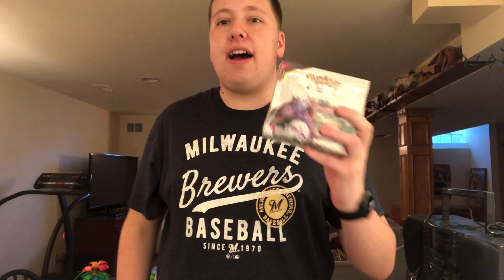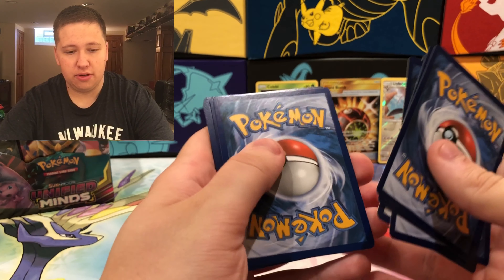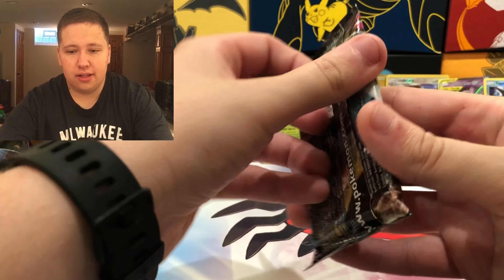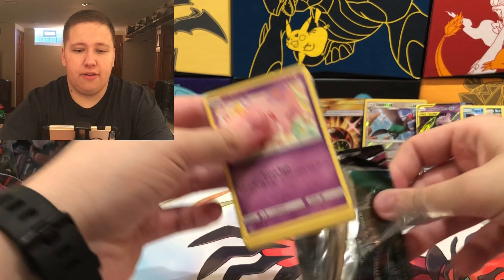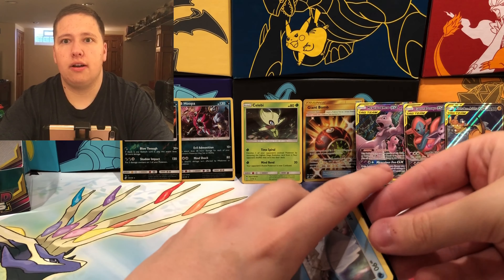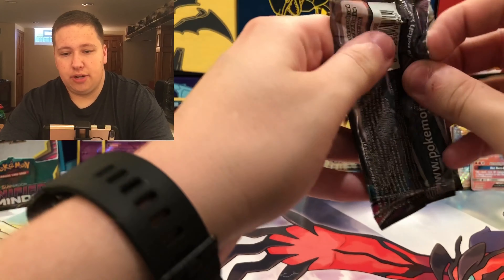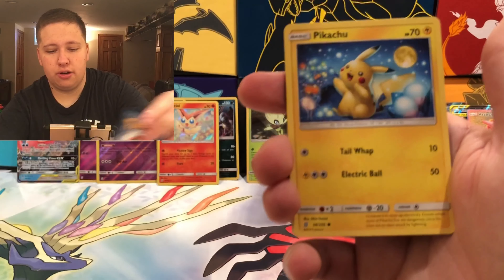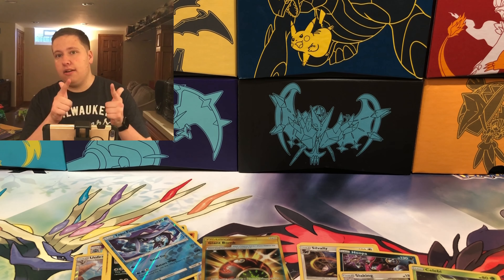*NEW POKÉMON CARDS ARE HERE!!!* OPENING AN ENTIRE UNIFIED MINDS BOOSTER BOX!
Here I open a unified minds booster box I got from Queen City Gaming for trading in my bulk. I open all 36 packs in the box, and the pulls were amazing. This is my first booster box ever opened on my channel.

All of the support helps and is very appreciated!

If you’re reading this, comment “purple pizza”